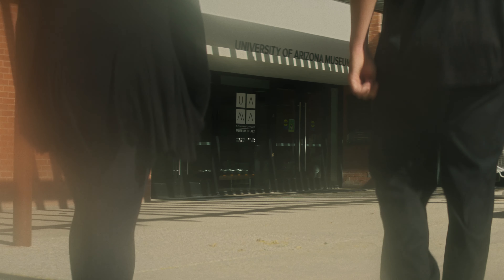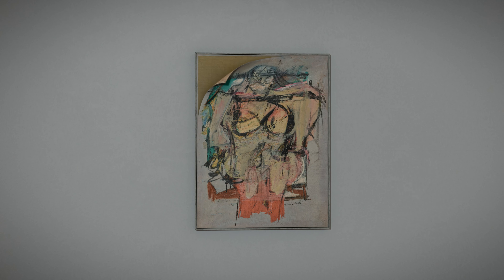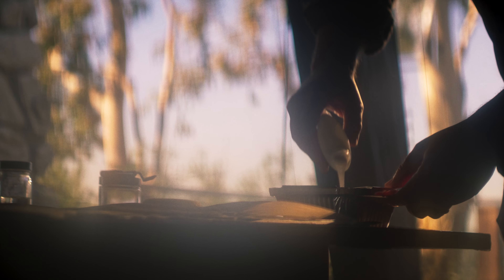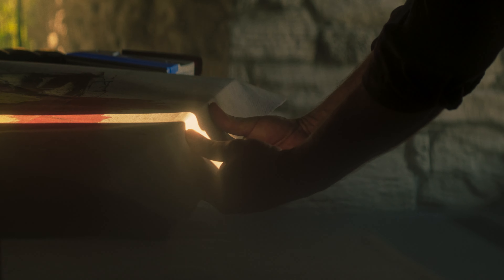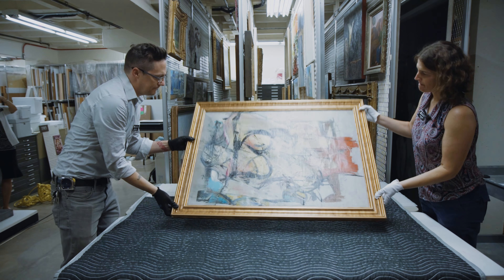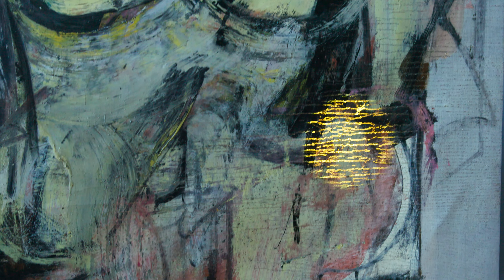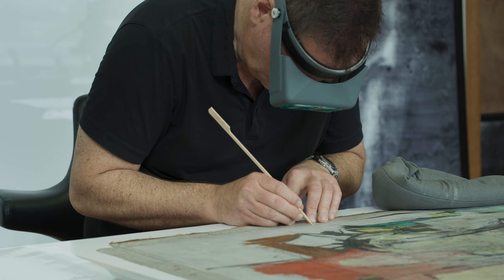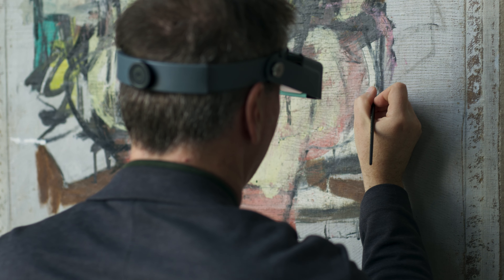Conserving de Kooning: Theft and Recovery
In a heist, Woman-Ochre—a 1954-55 painting by abstract expressionist artist Willem de Kooning—was cut and ripped from its canvas. The severely damaged artwork, since recovered, underwent extraordinary conservation treatment over several years by a team of Getty scientists and conservators. This video demystifies what conservation is and what it can involve. Conservators narrate key treatment steps used to return it to a state in which we “see the painting again.”